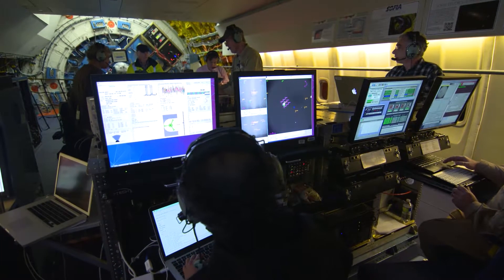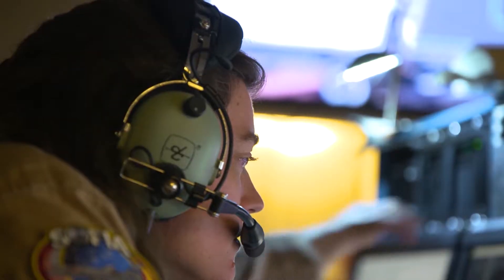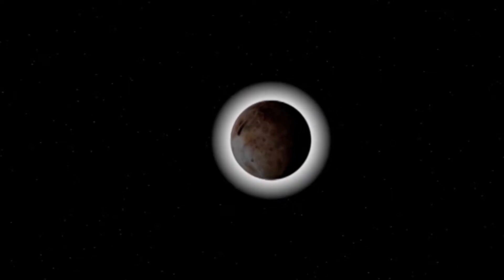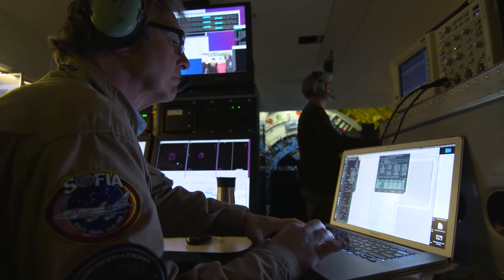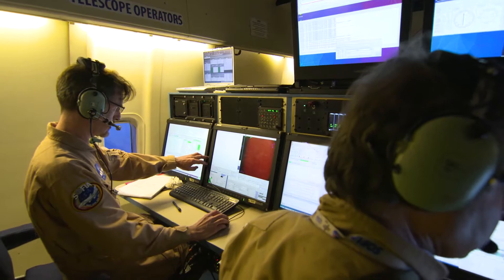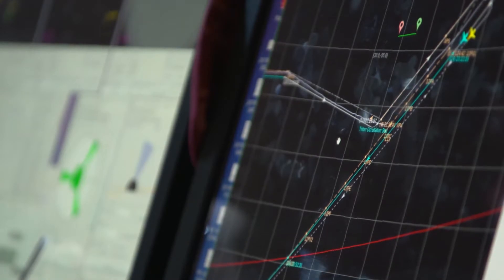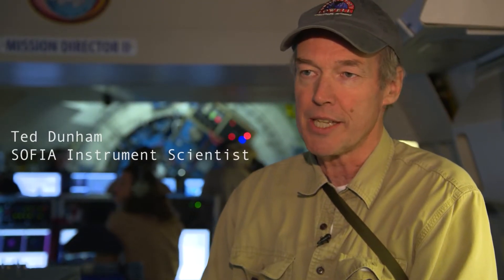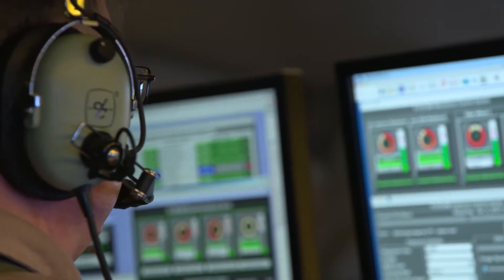Catching the Shadow of Neptune's Moon Triton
Researchers on the flying observatory SOFIA, the Stratospheric Observatory for Infrared Astronomy, were in the right place at the right time on October 5th when - for the first time since 2001 - Neptune’s moon, Triton, passed in front of a faraway star.

This eclipse-like event called an occultation provided researchers the perfect opportunity to study Triton’s atmosphere as it cast a faint shadow on the Earth’s surface. Teams aboard the specially-equipped Boeing 747SP aircraft observed the star’s light as it passed through Triton’s atmosphere using the onboard telescope and instruments. The data will allow researchers to study how the atmosphere varies at different altitudes, and to examine if the atmosphere has changed since it was last studied.